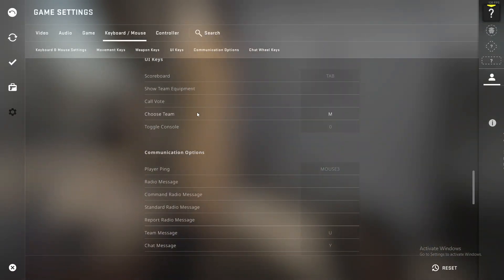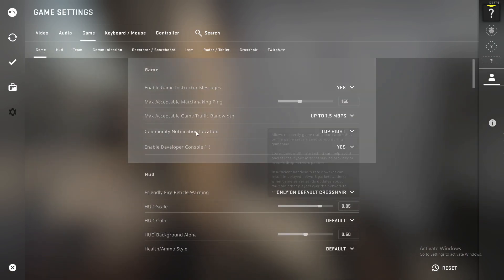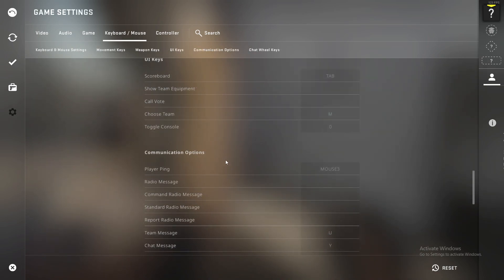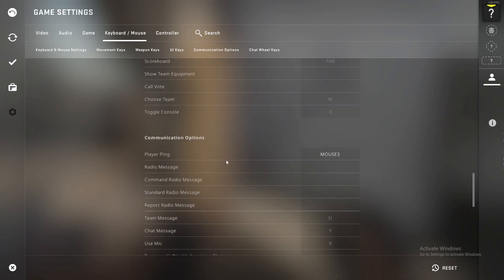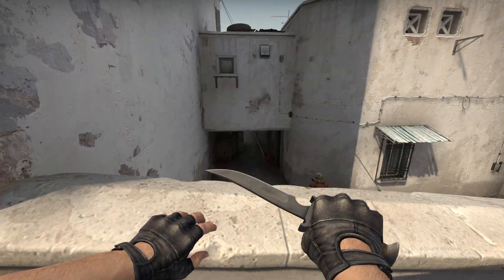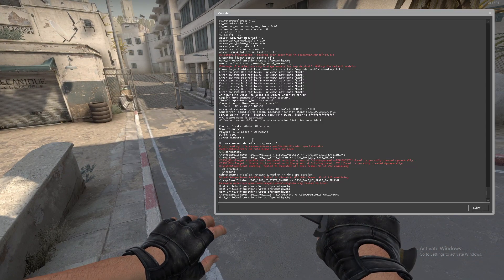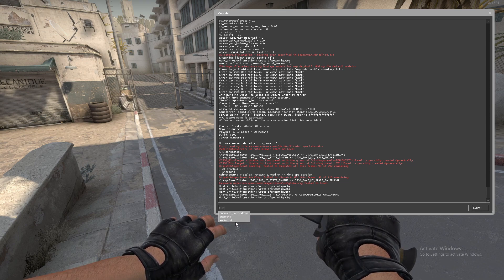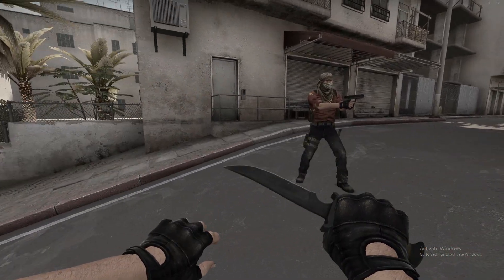How To End Round in CSGO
In this video I will show you How To End Round in CSGO It's really easy and it will take you less than a minute to do it!